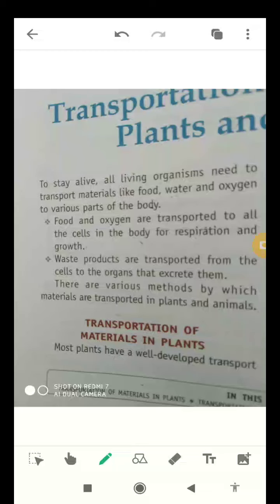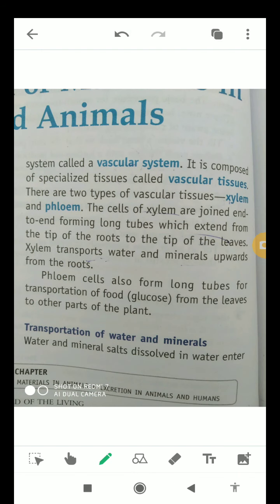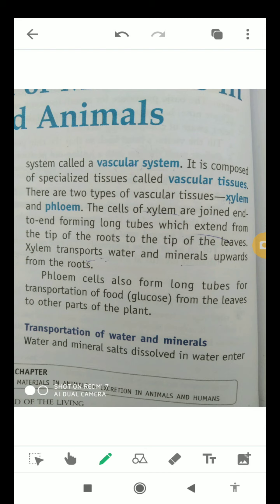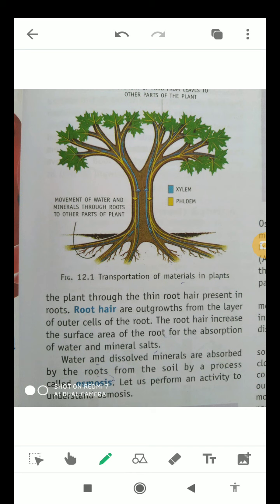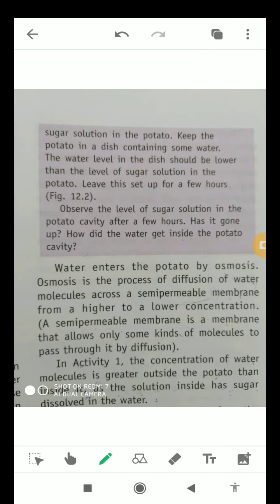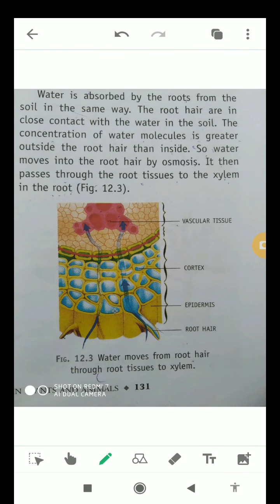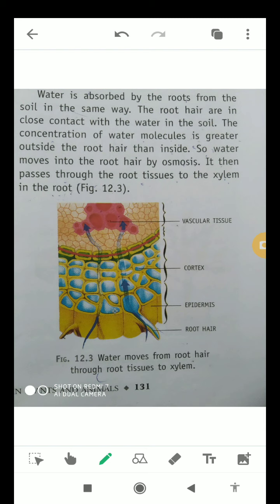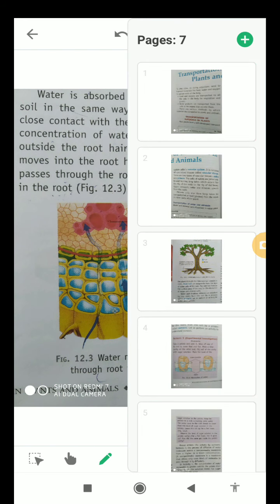9 November 2020